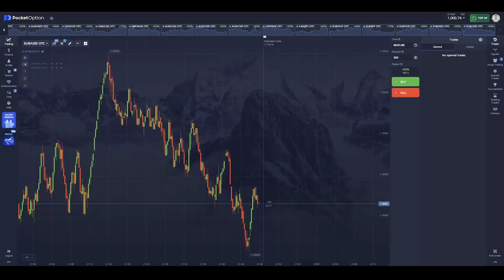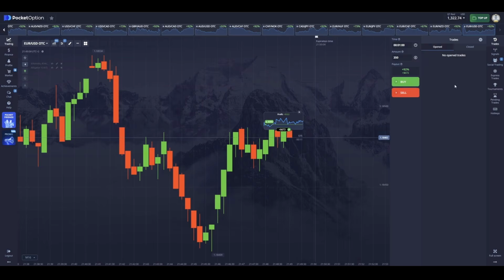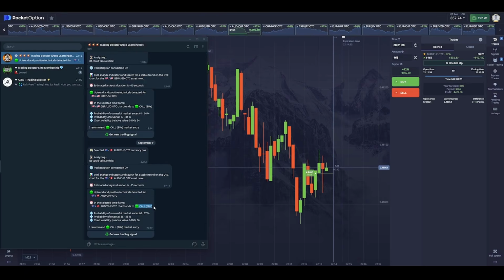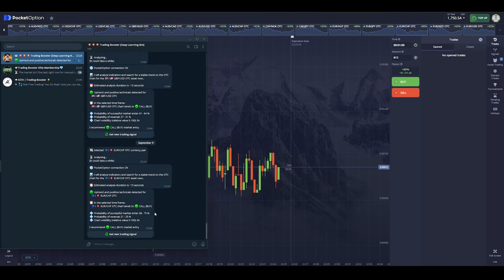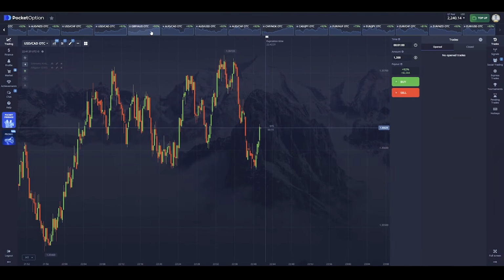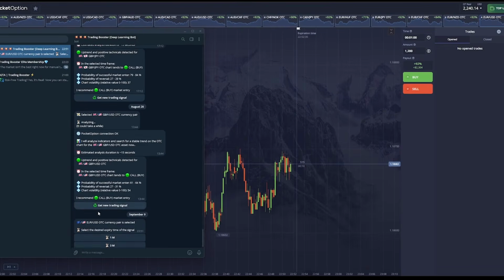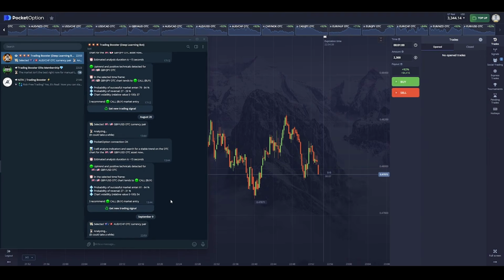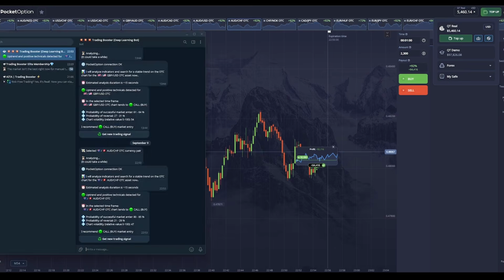Pocket Option Trading! Try this BOT! The best for the OTC market!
0:00 pocket option trading
1:12 pocket option
3:05 pocket option trading strategy
4:41 pocket option strategy
6:33 trading booster bot